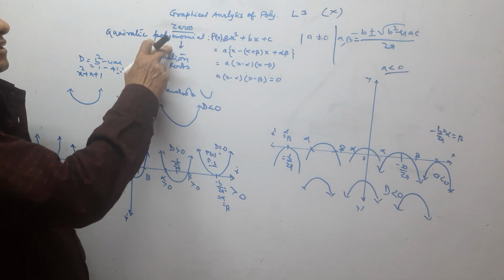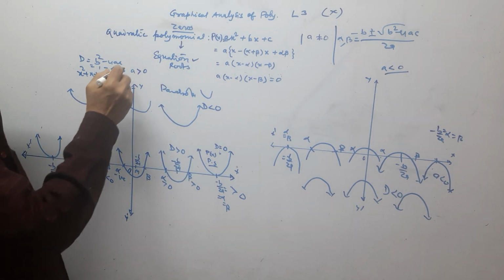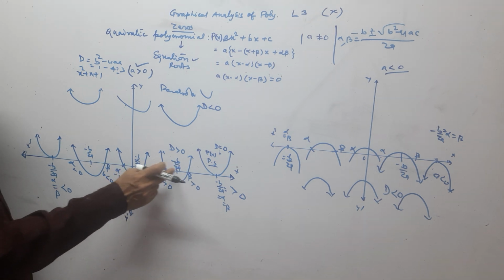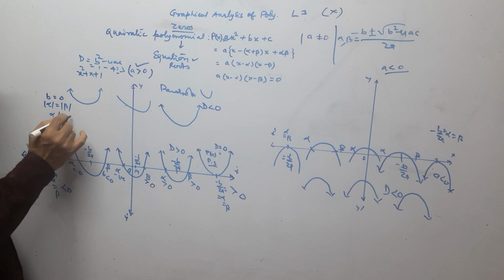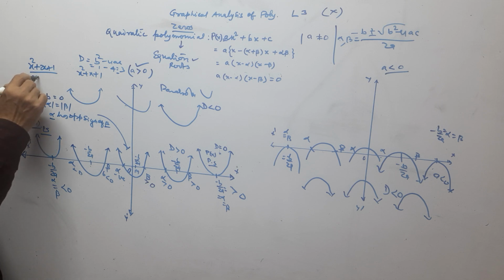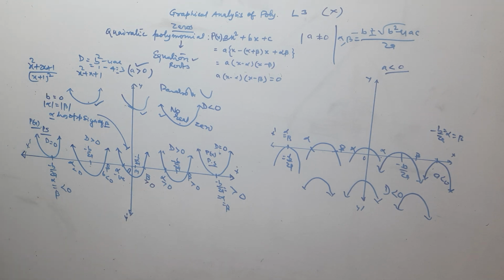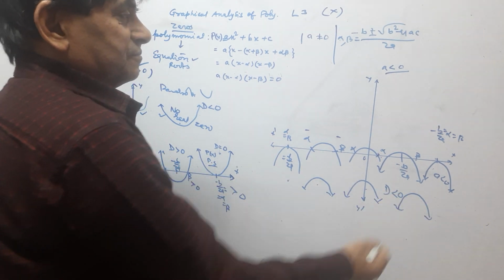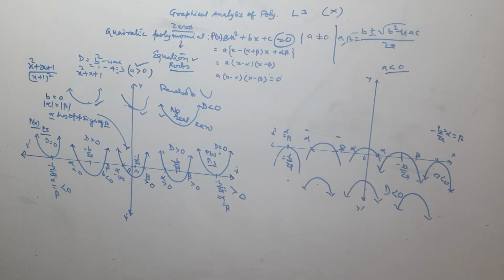Graphical analysis of quadratic polynomial/ equation.